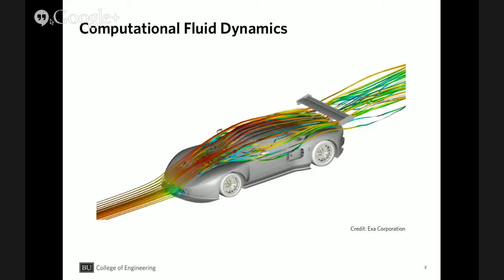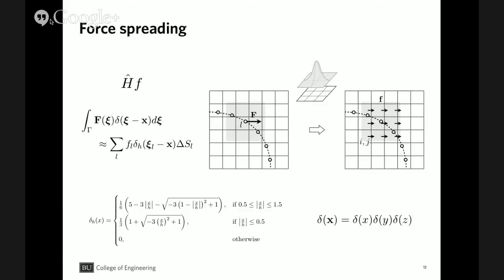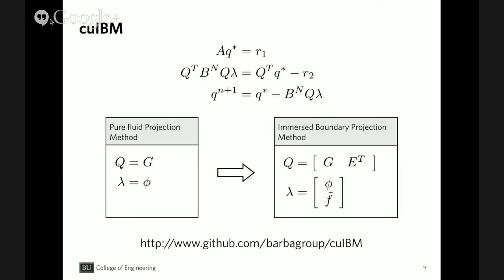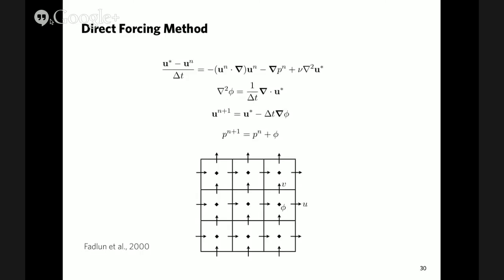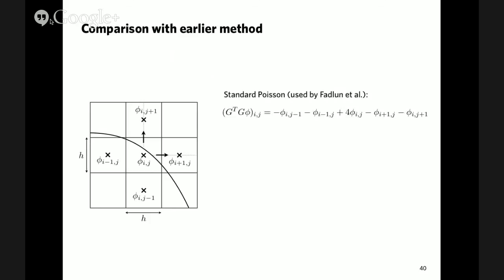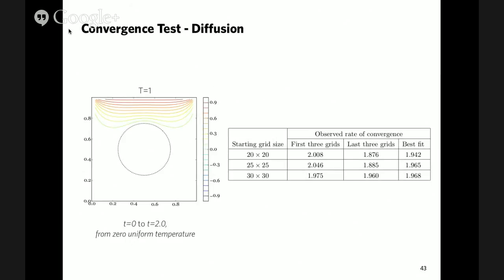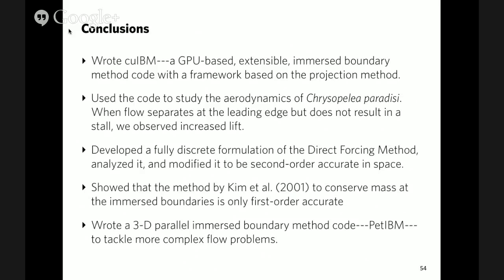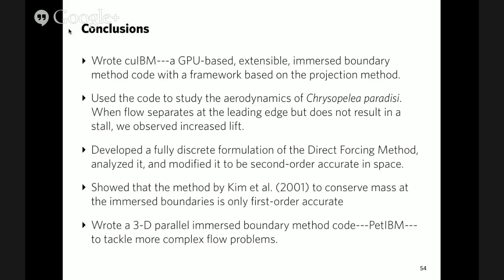PhD Thesis Defense - Anush Krishnan, Boston University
The talk is about immersed boundary methods. The first part deals with applying the immersed boundary projection method to a  model problem where we studied the aerodynamics of the cross-section of a species of flying snake, Chrysopelea paradisi. The second part of the talk is about the analysis and development of a fully discrete second-order direct forcing method.